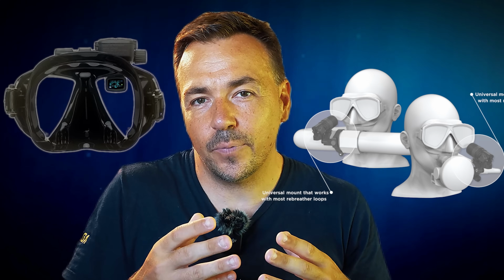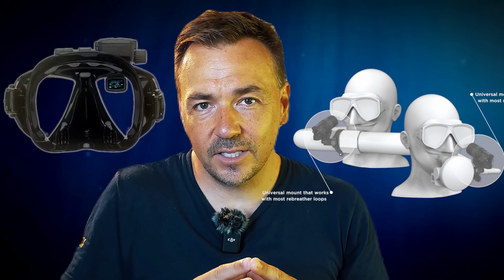The Evolution of Dive COMPUTERS Explained | SCUBA SCIENCE 11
DiveSAGA ✨ All Access Members get:
🔊 Member shout-outs
🚩 Production Photos and status updates
🎶 Access to the DiveSAGA Soundtrack
🧪 Access to the SCUBA SCIENCE scripts
📄 Acces To Dive Debrief videos

SCUBA SCIENCE 11: The Evolution of Dive COMPUTERS
👉 In this episode of SCUBA SCIENCE we will discuss the evolution of dive computers. The history of dive computers starts in the analog era with the Decomputer Mark 1, the Orca Edge and eventually into more modern devices such as the Shearwater and Garmin technical diving computers.

✅ About Dive SAGA - Scuba diving.

Welcome to Dive SAGA, your destination for world-class scuba diving adventures and education. Led by award-winning SCUBA instructor trainer Nick Derutter, this channel explores the depths of our planet through the lens of history, science, and travel. From cave diving, technical and wreck diving to ice diving and more, Dive SAGA is built for passionate divers.

Whether you're a beginner dreaming of your first dive or an experienced diver looking to refine your skills, you'll find value in every episode. Dive SAGA features expert equipment reviews, career insights for aspiring dive professionals, and immersive footage from some of the world’s most breathtaking underwater locations.

🔎 Related Phrases:
How do Dive computers work, the history of dive computers, diving computers